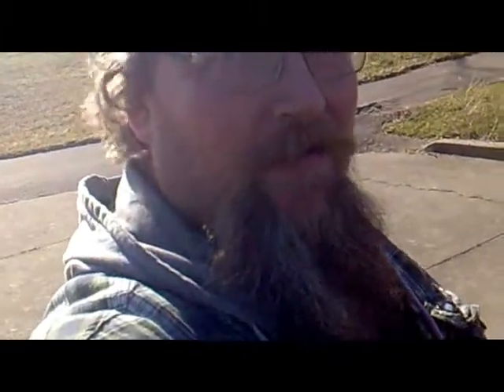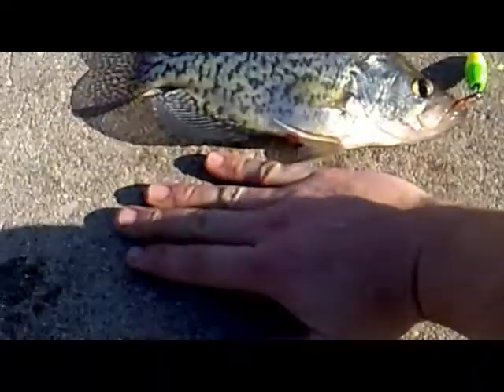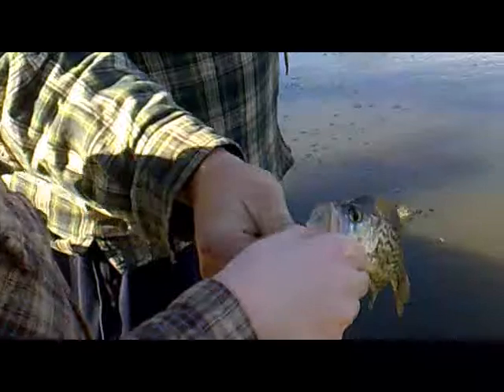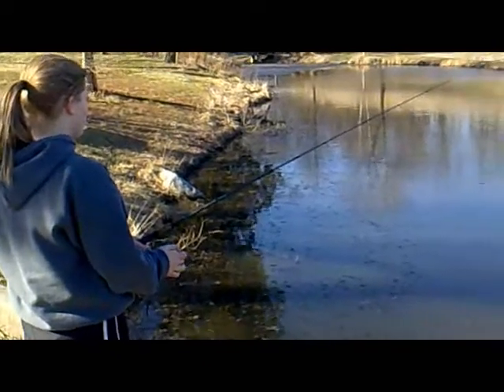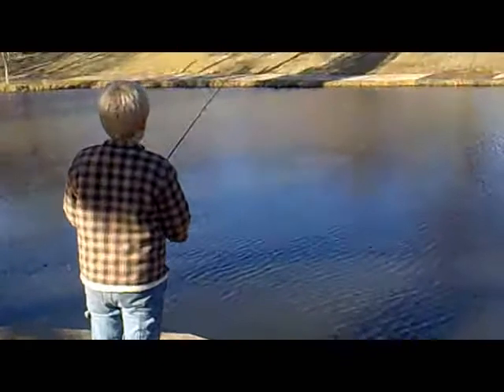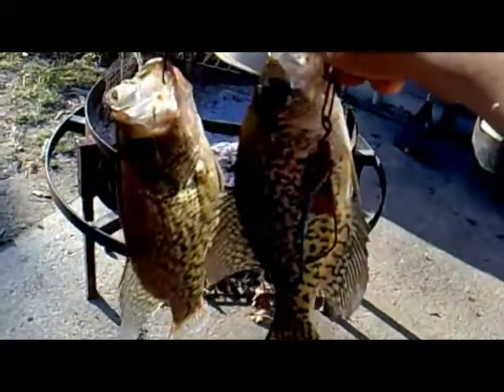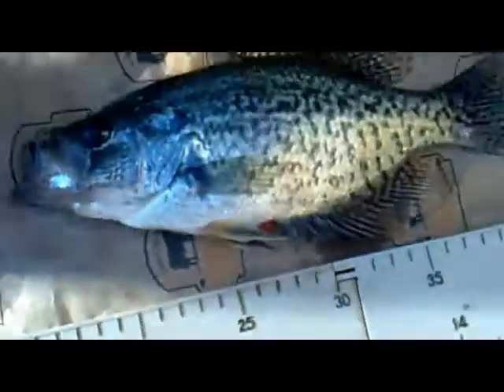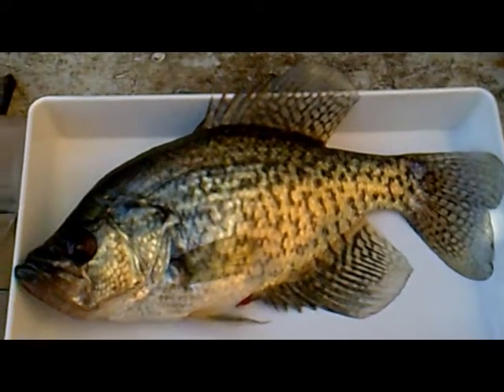Fishing for Great Times Day 2 "Crappie Fishing"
It's getting to be that time of year to start fishing. After the kids got home from school we decided to spend some time at the park and do a little crappie fishing.